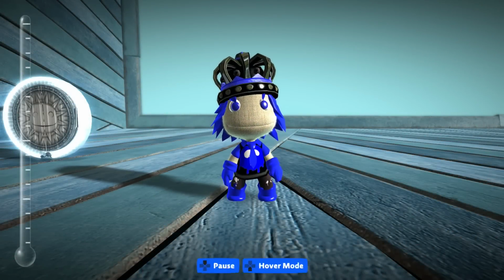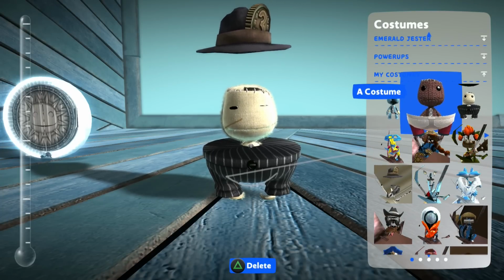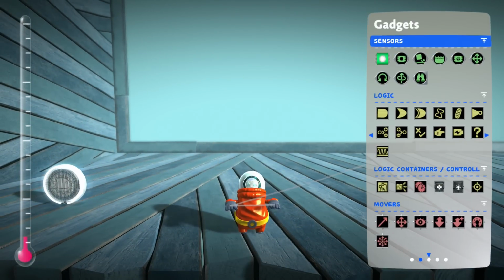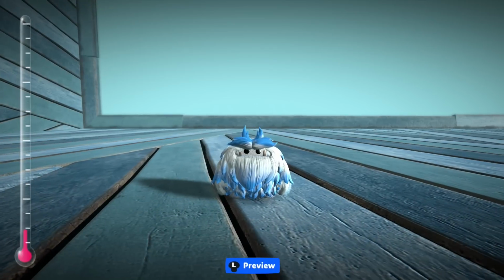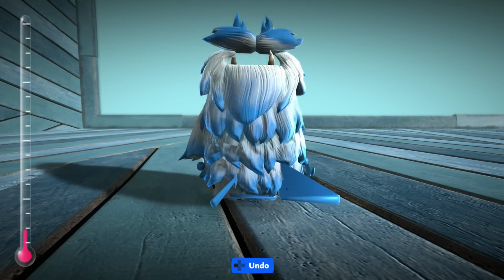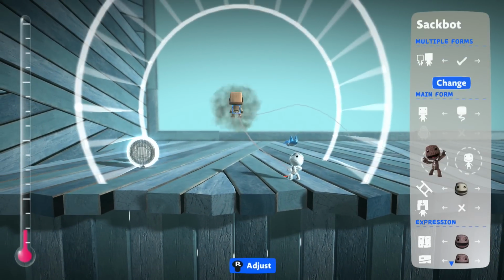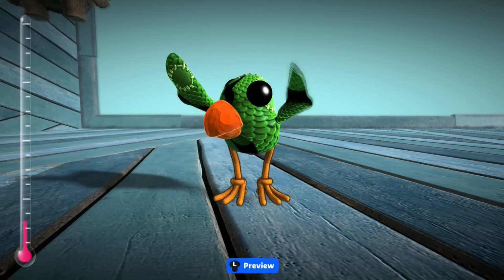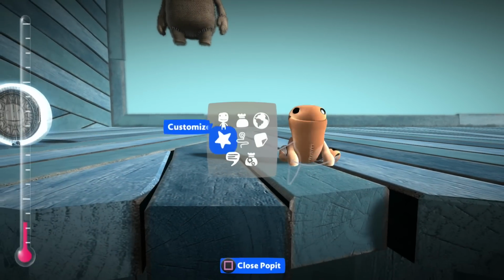LBP3 Glitch: Wear Toggle Costumes and Skins on All Characters!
How to wear Toggle's skins and costumes on the other characters in LBP3!

*note don't rage at me if you know the glitch already, a lot of people don't.

The music used in the background of this video is "My Advice 1, 2, and 3" by The Daniel Pemberton TV Orchestra